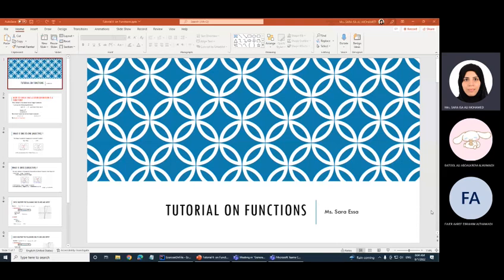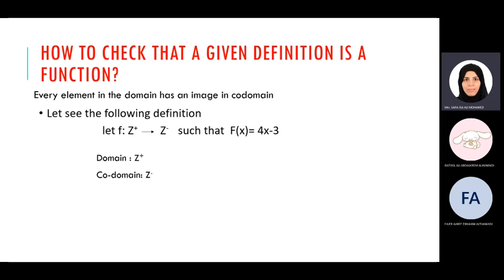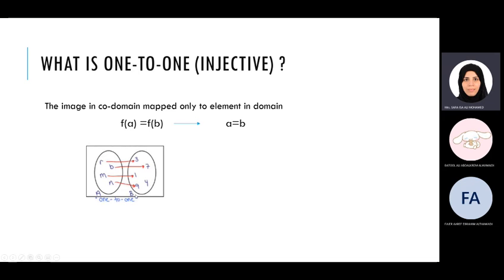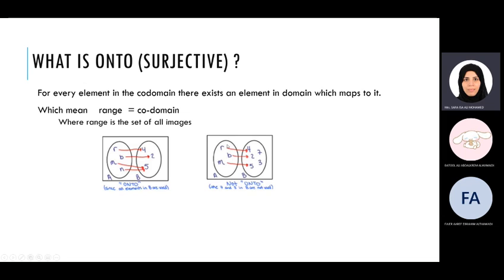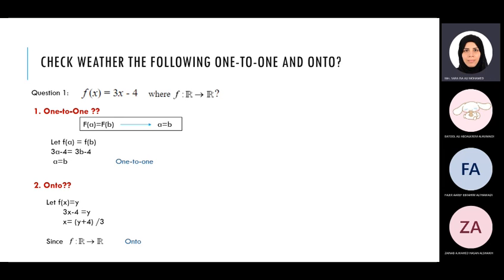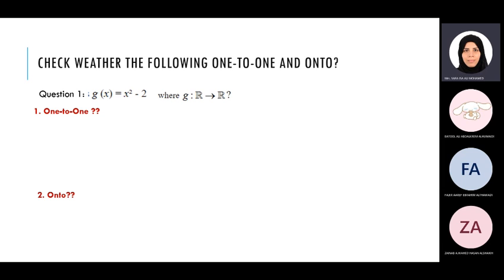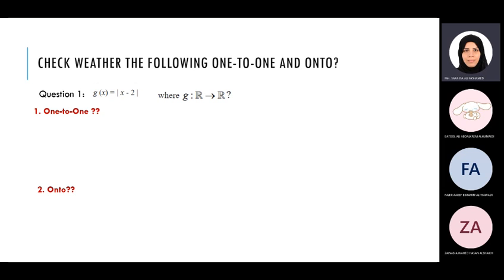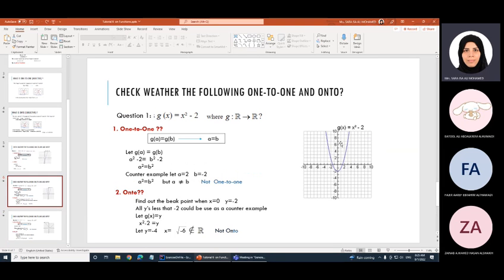ITCS254 Discrete 1 - T5 Functions